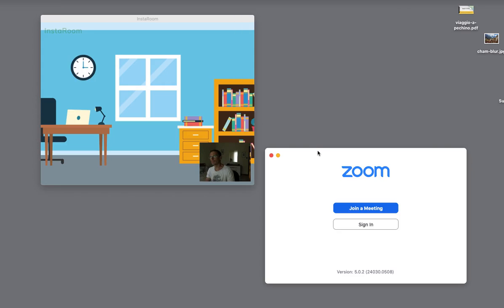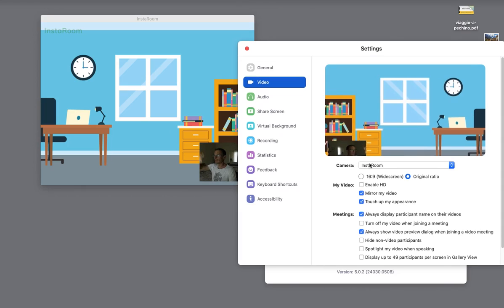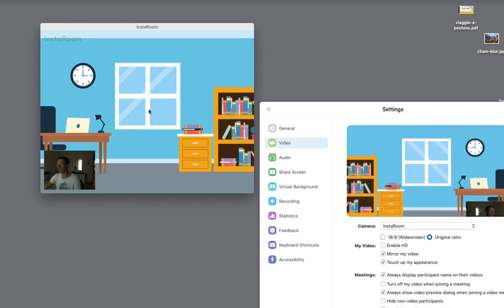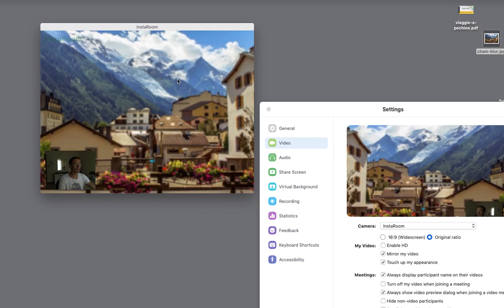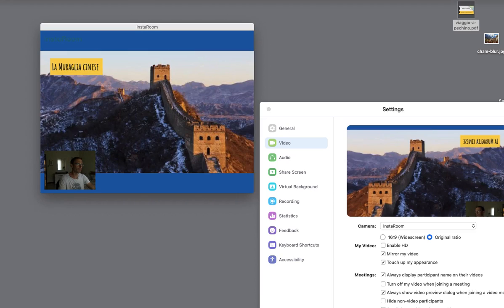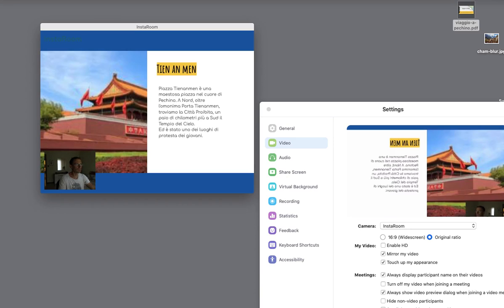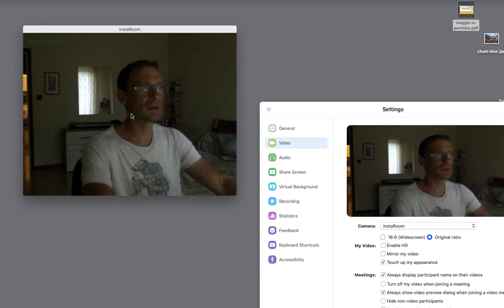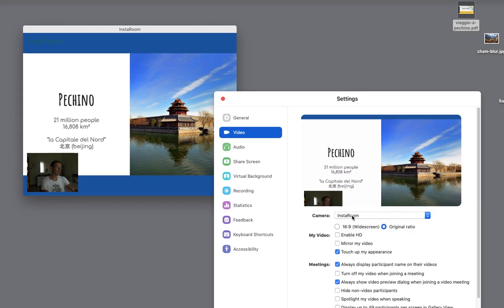instaroom for Mac running inside Zoom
Demonstrates how to use InstaRoom for Mac to present anything in Zoom.
1) start InstaRoom
2) start your favorite video conference app (Zoom, Meet, etc.)
3) select "InstaRoom" as the video camera you want to use

Done: now your InstaRoom window becomes what people see, including your actual webcam, background images you drag and drop or PDF presentation and files you'd like to share.

Quickly change the layout of where your webcam appears using the keypad (1,2,3, 4,5,6, 7,8,9) to place yourself left, middle or right corners, and 0 to appear fullscreen.